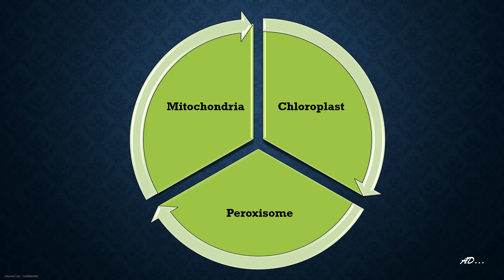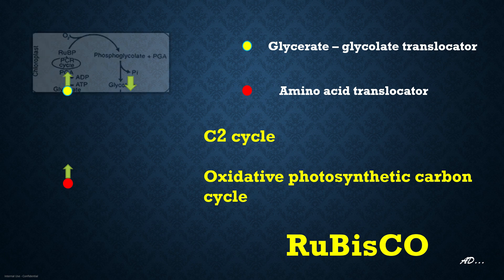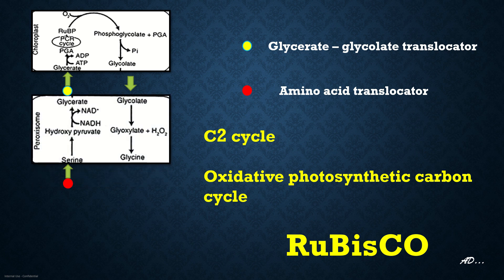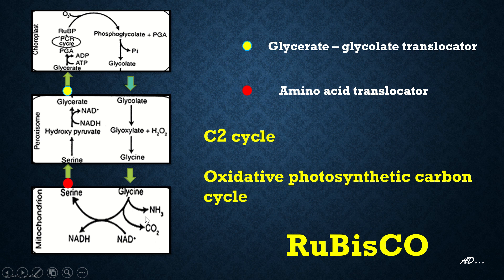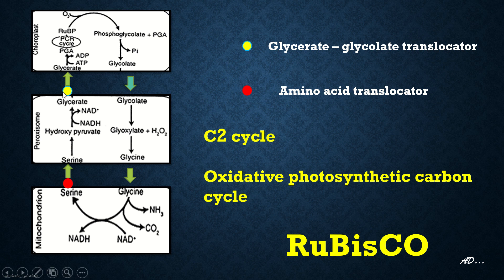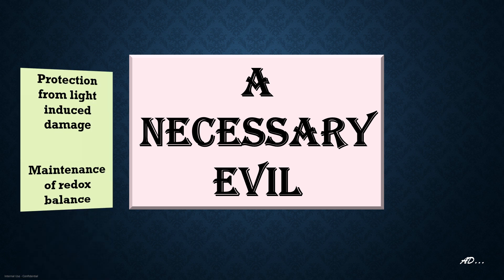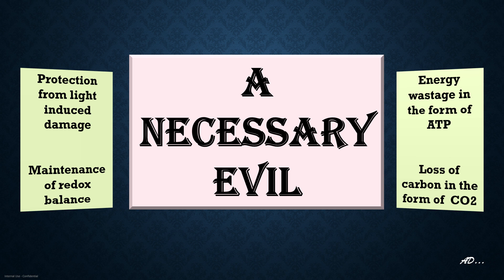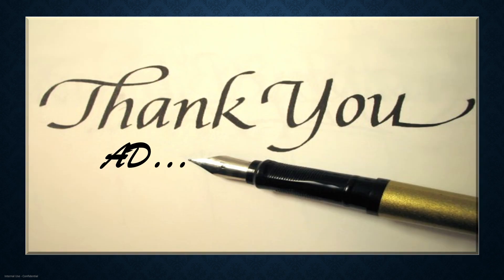Photorespiration, C2 cycle, oxidative photosynthetic carbon cycle, RuBisCO, Necessary Evil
Photorespiration, C2 cycle, oxidative photosynthetic carbon cycle, RuBisCO, Necessary Evil, Phosphoglycolate